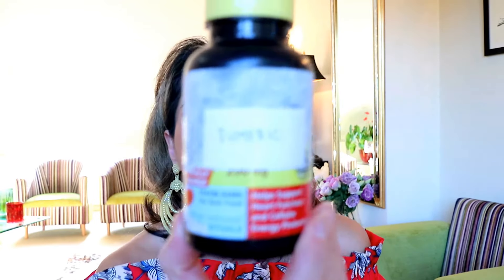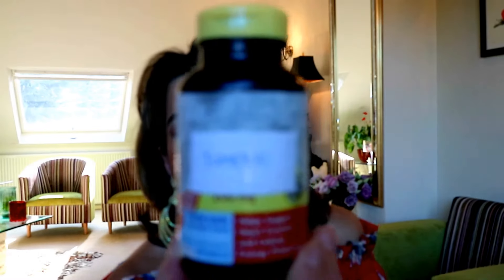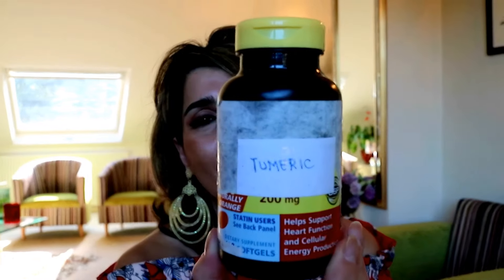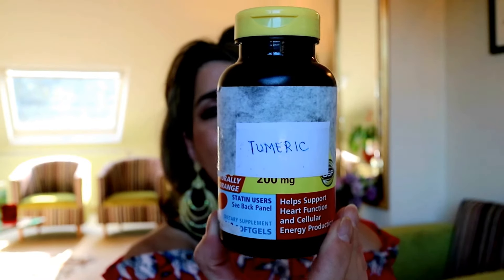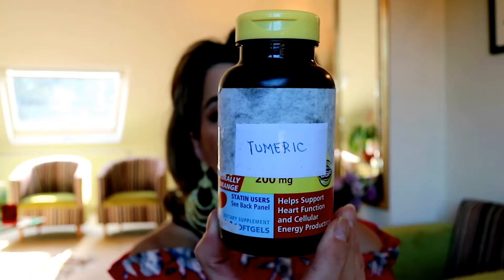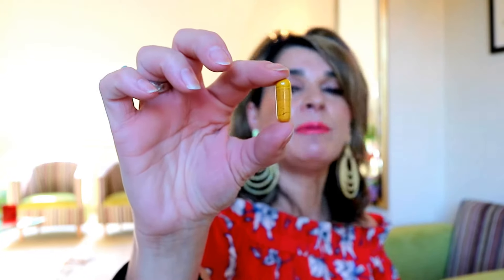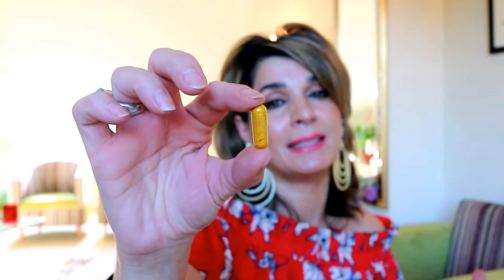STAY HEALTHIER & YOUNGER OVER 50 / Why & How I Make My Own Supplement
Hi my lovelies, THANK YOU so much for taking the time to be here. I really appreciate you all. Your support mean a lot to me.
Much love
Nousgin XXX